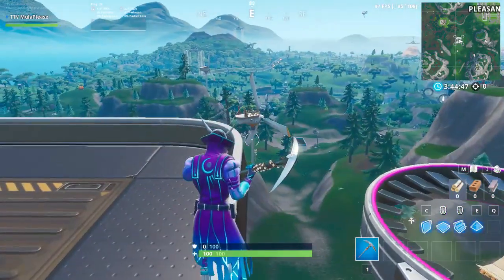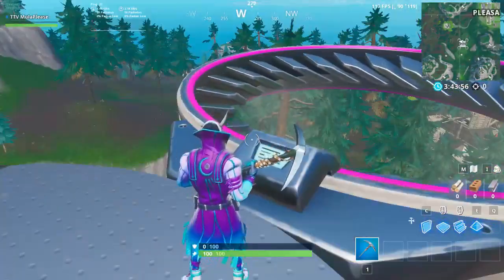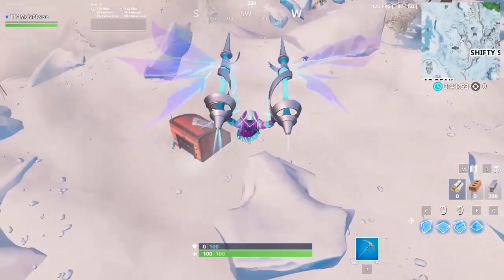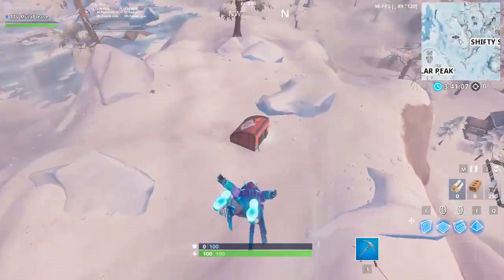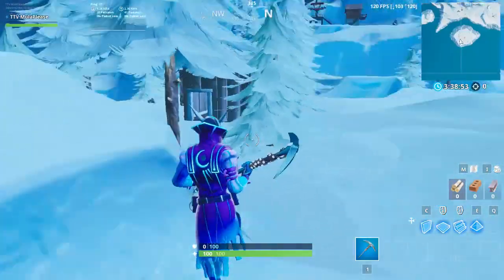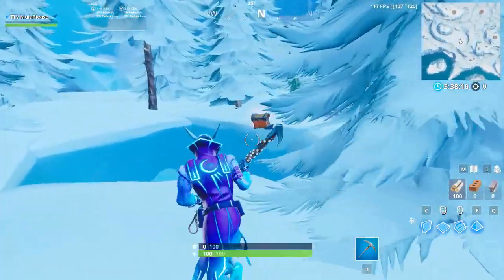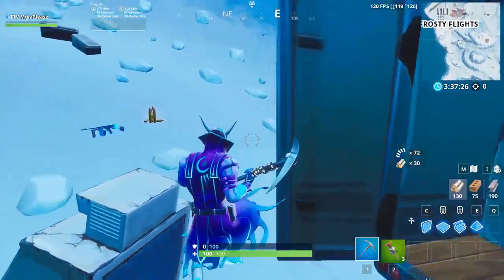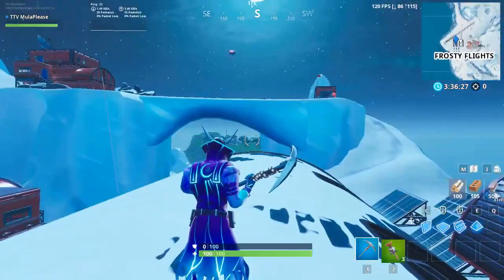Safe Season 9 Loot Routes (Drops + Rotations)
Tried to make the quality on this one pretty decent but for some reason i haven't been offered any free thumbnail makers so what the heck people??

Music Credit
Better Days - Lakey Inspired